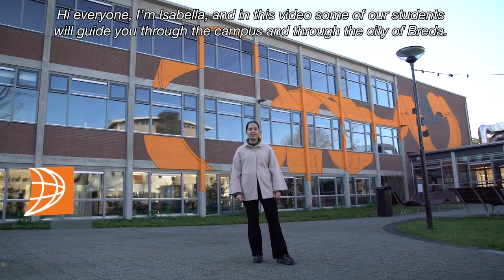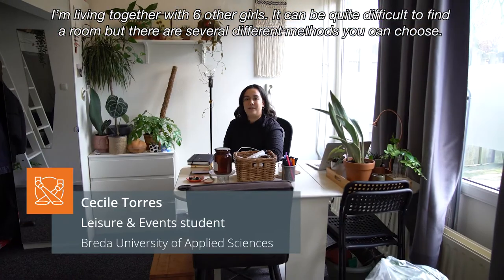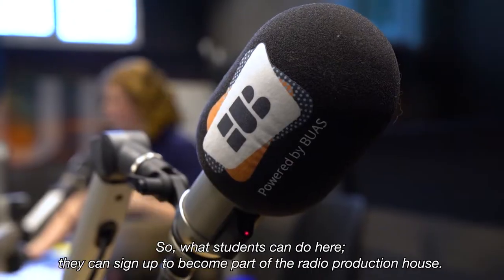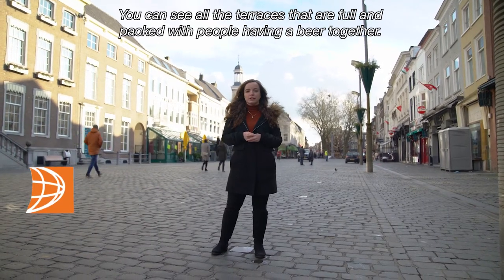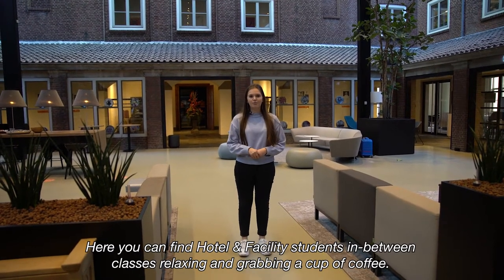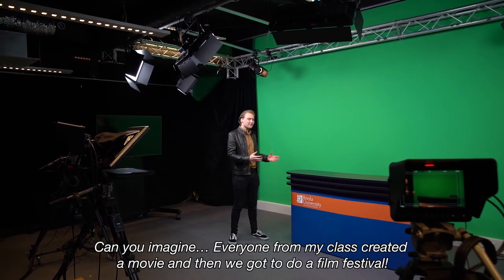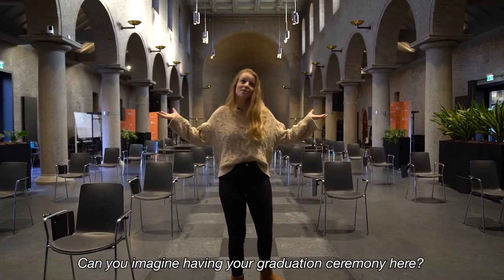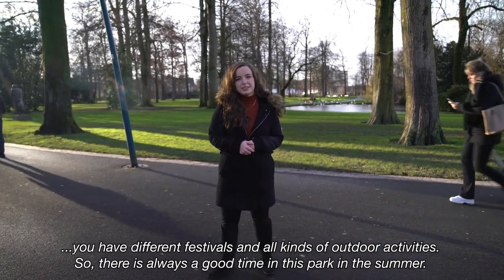Campus & City Tour - Digital Discovery Day - Breda University of Applied Sciences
Über 7.000 Studierende aus über 100 Ländern studieren an unserer internationalen Hochschule. Es liegt im Süden der Niederlande in der Stadt Breda. Wir bereiten Studenten auf Managementpositionen in einem internationalen Umfeld vor.

Gründe, warum Sie bei BUAS studieren sollten:
Im Ausland zu studieren ist eine sehr gute Erfahrung. Sie lernen andere Kulturen kennen und lernen die Welt besser kennen. Aber warum sollten Sie an der Fachhochschule Breda studieren? Unsere internationalen Studenten geben Ihnen zehn gute Gründe!

- Unsere Themenbereiche sind sehr eng miteinander verbunden. Auf diese Weise erhalten Sie eine breite Ausbildung, bemerken Zusammenhänge zwischen Themen und lernen, Lösungen aus verschiedenen Blickwinkeln zu entwickeln .
- Wir arbeiten mit Unternehmen zusammen, die auf ihrem Gebiet führend sind. Dies bedeutet, dass Sie bei einigen der großen Namen in Ihrem Fachgebiet Praktikumsstellen bekommen können .
- In unserem umfangreichen internationalen Netzwerk arbeiten wir mit anderen Universitäten und Unternehmen in Bildung und Forschung zusammen. Für Sie bedeutet dies viele Möglichkeiten im Ausland . Zum Beispiel Austausch, Forschungsprojekte und Exkursionen.
- Unternehmertum ist der Kern unserer Lerngemeinschaft. Sie werden ermutigt, ein eigenes Unternehmen zu gründen, es kann sogar Ihr Abschlussprojekt sein!
. Wir sind international akkreditiert unter anderem von der UN-Welttourismusorganisation, der Weltfreizeitorganisation und der International Facility Management Association. Darüber hinaus verfügen wir über ein ECA-Zertifikat für Qualität bei der Programminternationalisierung.
- Unser neuer und grüner Campus befindet sich in der Nähe des Zentrums der Studentenstadt Breda. Auf dem Campus gibt es viele Möglichkeiten, Leute zu treffen und sich inspirieren zu lassen. Die Stadt selbst ist lustig, sicher und international ausgerichtet.